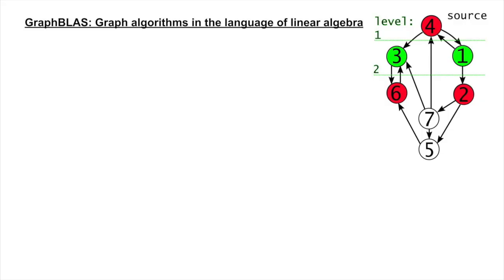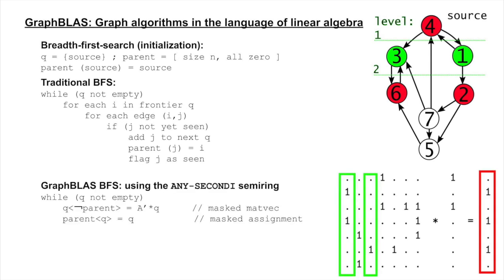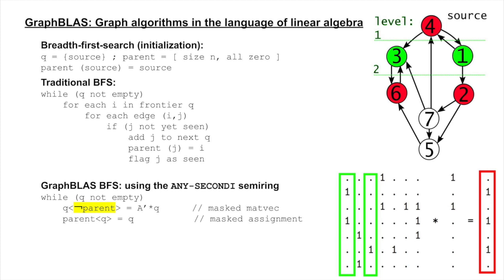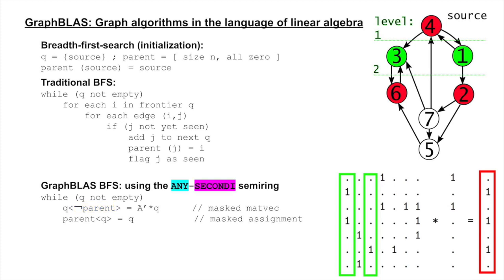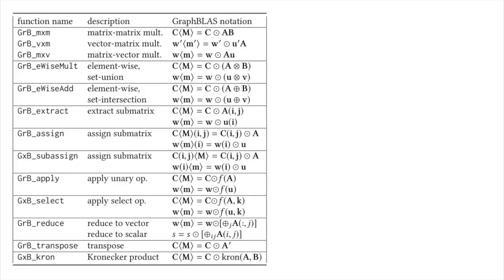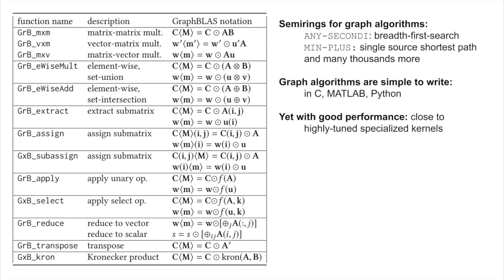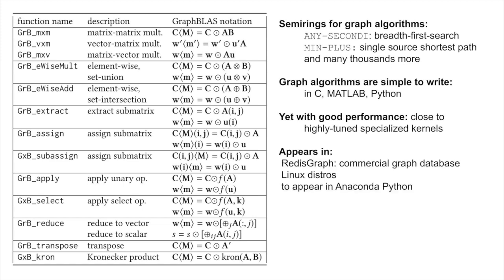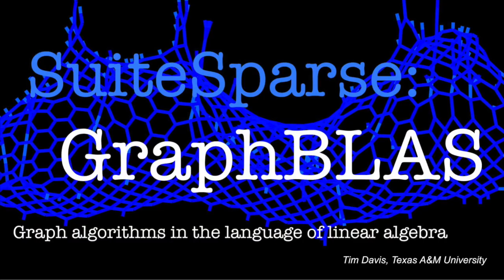GraphBLAS: graph algorithms in the language of linear algebra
This version has a few typos in the slides.  for the updated version.